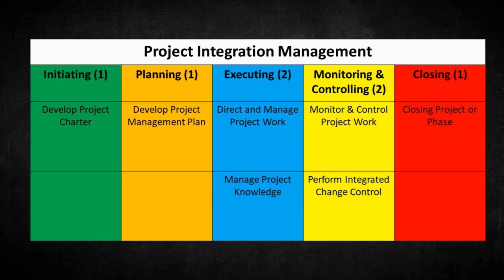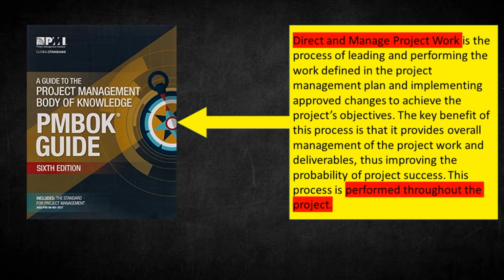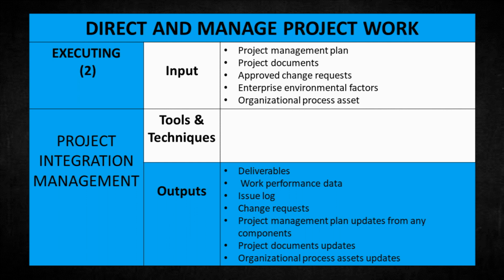PMP Course: 4-3 - Direct and Manage Project Work- Project Integration Management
In integration management knowledge during executing phase,  there are 2 processes.  One of this is,  direct and manage project work.

Direct and Manage Project Work is the process of leading and performing the work defined in the project management plan and implementing approved changes to achieve the project’s objectives.  The key benefit of this process is that it provides overall management of the project work and deliverables,  thus improving the probability of project success.  This process is performed throughout the project.

 The desired outcome or output of this process are:
Deliverables
 Work performance data
Issue log
Change requests
Project management plan updates from any components
Project documents updates
• Activity list
• Assumption log
• Lessons learned register
• Requirements
 documentation
• Risk register
• Stakeholder register
Organizational process assets updates

but how will we do it?

Firstly,  we need some inputs of the following:

 Any component of project management plan.  You might get confuse why it is an output and input as well.  Take note during developing project management plan process in planning phase ,  we have created the project plan with all components on it.  So during execution,  there will be changes and need modifications during this stage and the updates of this becomes the output.

Project documents
• Change log
• Lessons learned register
• Milestone list
• Project communications
• Project schedule
• Requirements traceability  matrix
• Risk register
• Risk report

Like I mentioned,  during execution phase you will notice all needed changes and modifcations.  Need to know the risks whether threats or opportunities and the progress of the project.

Approved change requests

Enable to process all these inputs to gain the desired outcome,  we need the following tools and techniques.

Expert judgment.

Project management information system

Meetings

By these combinations,  we will be able to direct and manage project work.

Great Job.  Keep moving Forward.  See you in next videos.

Translated titles:
Curso PMP: 4-3-Dirigir y gestionar el trabajo del proyecto-Gestión de la integración del proyecto

PMP-Kurs: 4-3-Projektarbeit leiten und verwalten-Projektintegrationsmanagement

Cours PMP : 4-3-Diriger et gérer le travail du projet-Gestion de l'intégration du projet

Curso PMP: 4-3-Direcionar e Gerenciar o Trabalho do Projeto-Gerenciamento da Integração do Projeto

PMP कोर्स: 4-3-प्रोजेक्ट वर्क को डायरेक्ट

دورة PMP: 4-3-توجيه وإدارة أعمال المشروع-إدارة تكامل المشر

PMP课程：4-3-指导和管理项目工作-项目集成管理

Kurso ng PMP: 4-3-Direkta at Pamahalaan ang Paggawa ng Proyekto-Pamamahala ng Pagsasama ng Proyekto

Corso PMP: 4-3-Direct and Manage Project Work-Project Integration Management

پی ایم پی کورس: 4-3-پروجیکٹ ورک کا براہ راست اور انتظام-پر